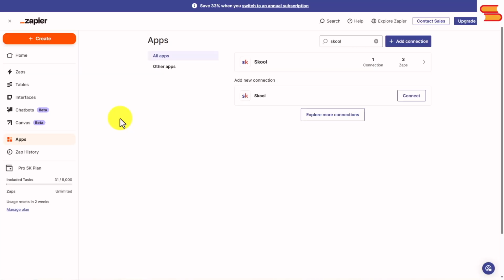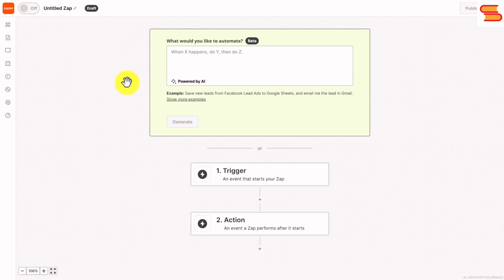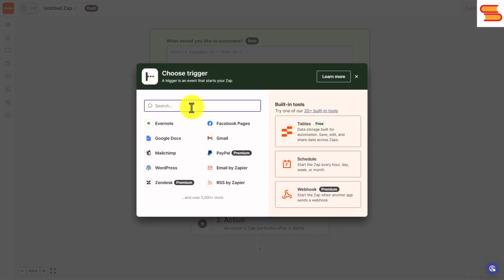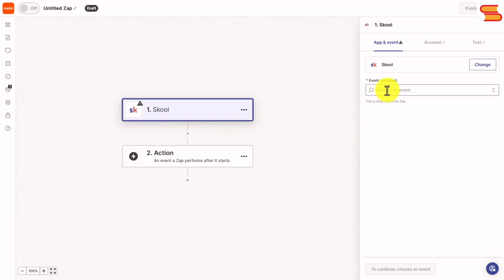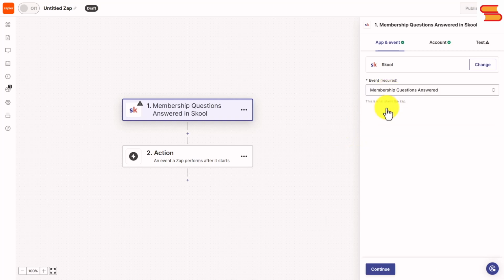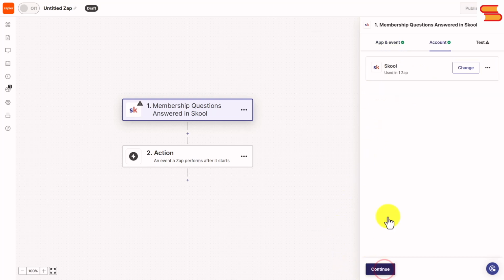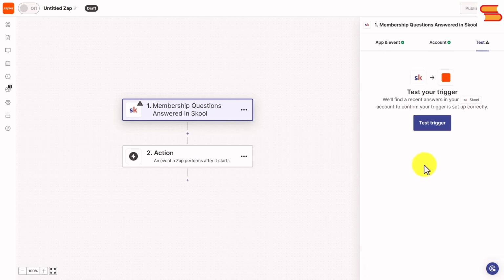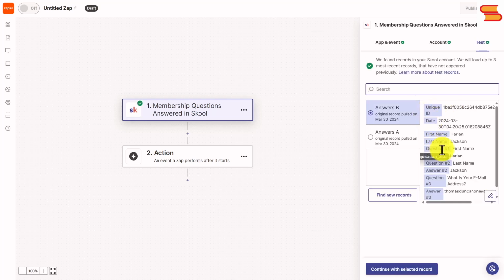Setup Trigger for Integrations | Secondary Skills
In this Secondary Skills video from our Learning with Skool series, learn how to set up triggers for seamless integrations. We’ll guide you step-by-step on automating workflows, improving efficiency, and ensuring smooth communication between platforms. Mastering this feature will save you time and streamline your processes. Don’t miss this essential lesson for leveraging Skool to its full potential!